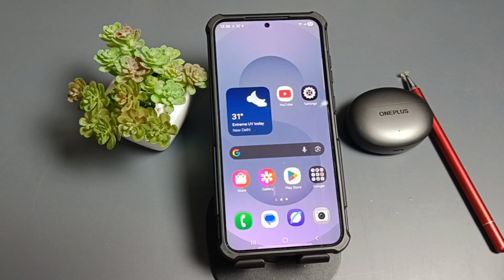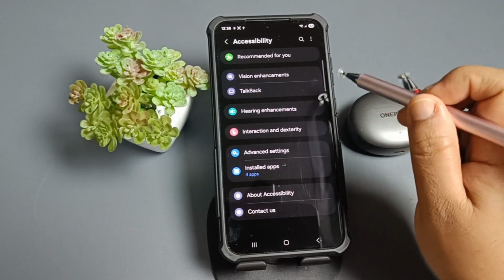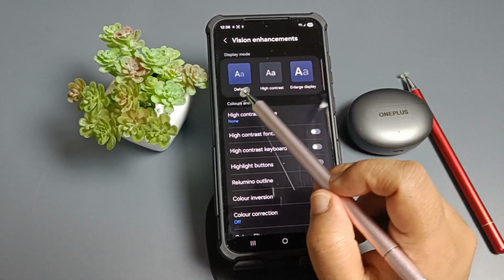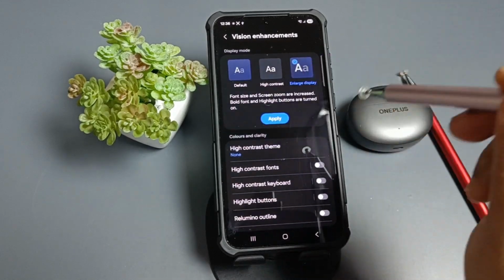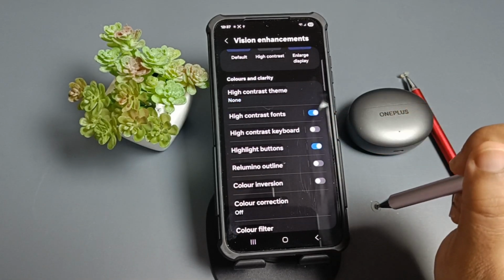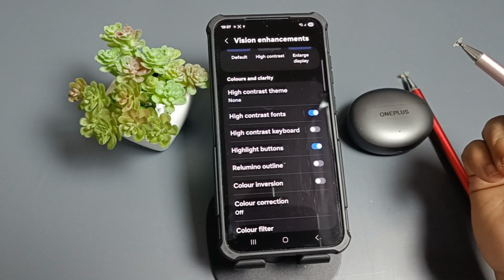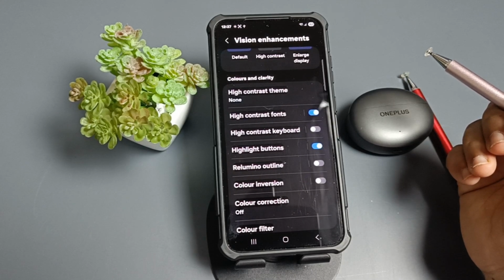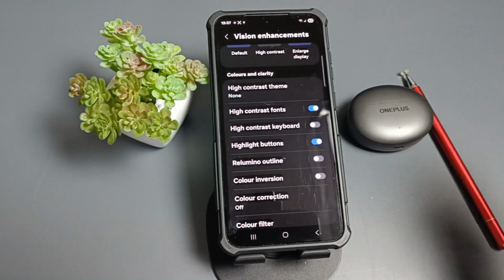Fix Screen Visibility Issues on Any Samsung Phones for Better Brightness and Clarity 2026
This tutorial works perfectly on Samsung Galaxy S26, S26+ & S26 Ultra along with many other Samsung devices running the latest Android and One UI versions. Discover how to improve screen brightness, adjust contrast, fix dim display issues, remove color distortion, disable unwanted filters, and optimize visibility in both indoor and outdoor lighting conditions on your Samsung Smart Phone. This Samsung Galaxy Phone guide also covers hidden display settings, adaptive brightness control, eye comfort settings, high contrast mode, and screen calibration tips to enhance your viewing experience. Whether your screen looks too dark, washed out, or hard to read, these simple fixes will help restore clarity on your Samsung Galaxy S26, S26+ & S26 Ultra and other Samsung devices quickly.